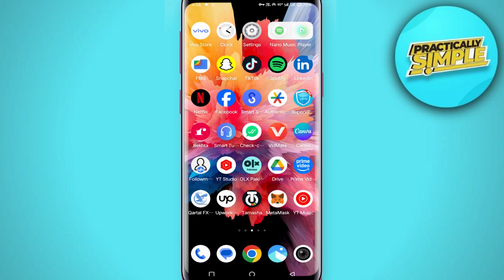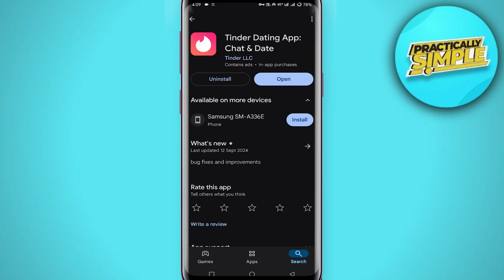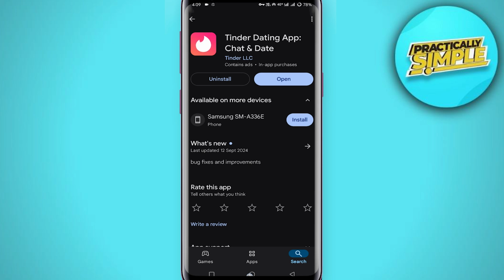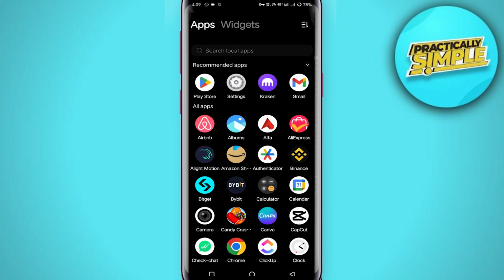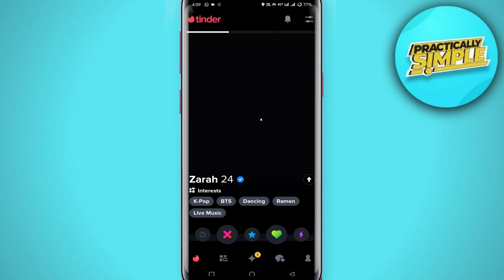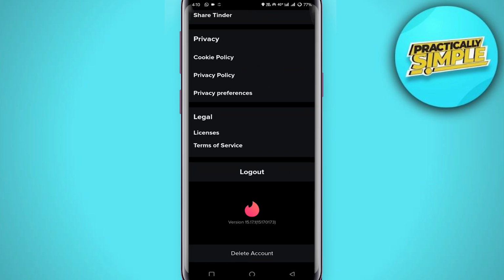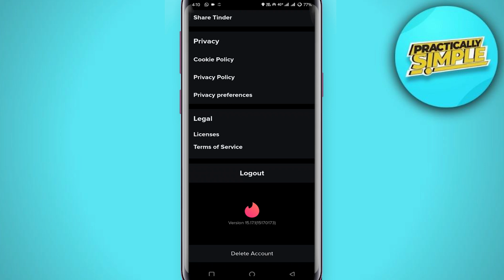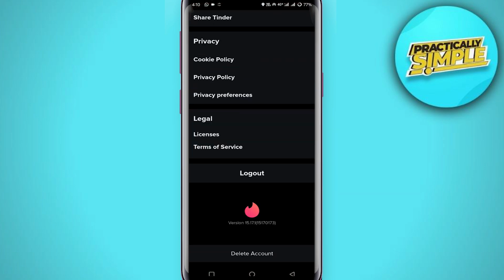How to Fix Tinder Messages Not Sending Error - 2024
Are you frustrated because your Tinder messages aren't sending? In this video, we'll show you quick and easy solutions to fix the "Tinder Messages Not Sending" error. Whether you're dealing with a glitch in the app, connectivity issues, or an outdated version of Tinder, we've got you covered. Follow these simple steps to get back to swiping and messaging without any hassle!

What you'll learn in this video:

Common reasons for Tinder messages not sending
Step-by-step guide to fixing the issue
How to update or reinstall the Tinder app
Tips to improve Tinder performance and avoid message errors in the future